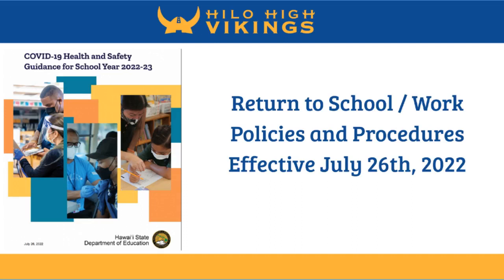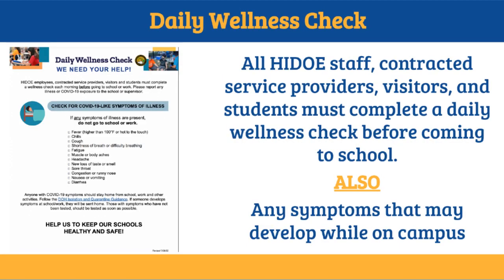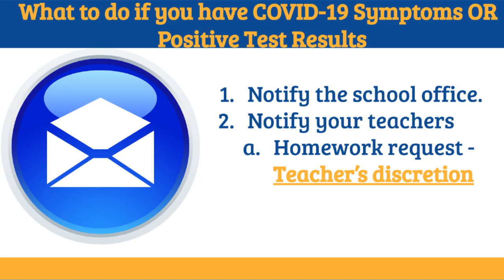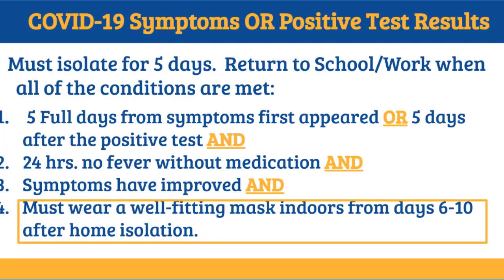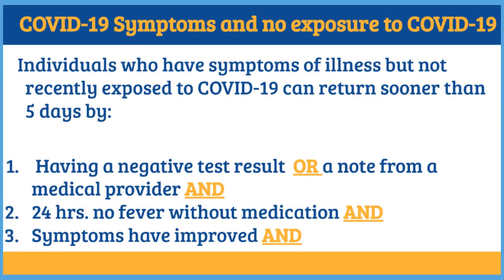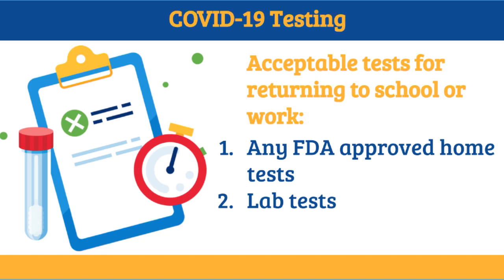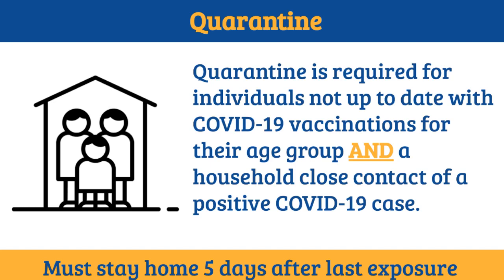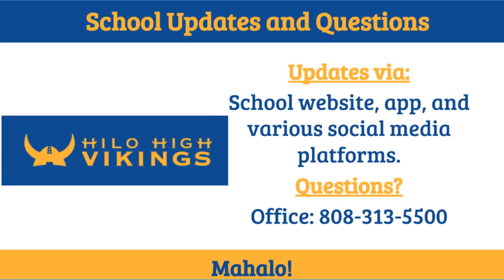SY 22-23 Return to School/Work Policies and Procedures